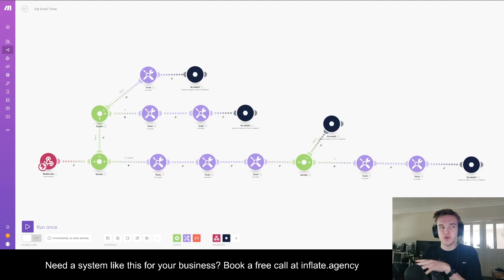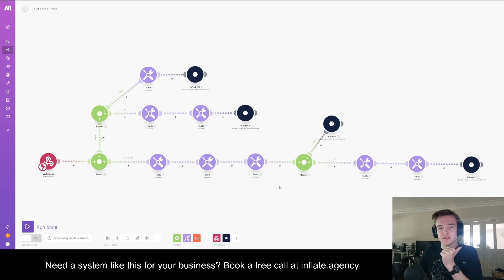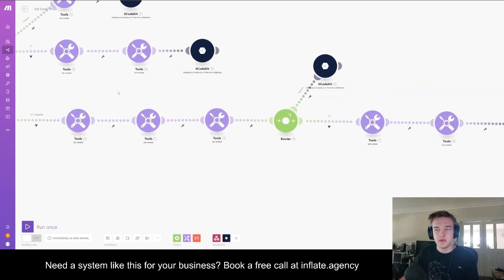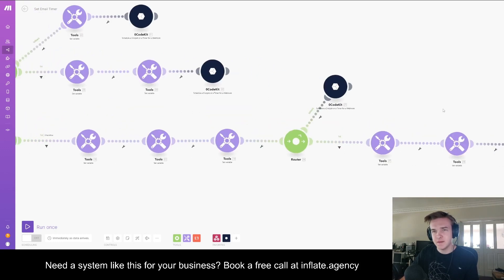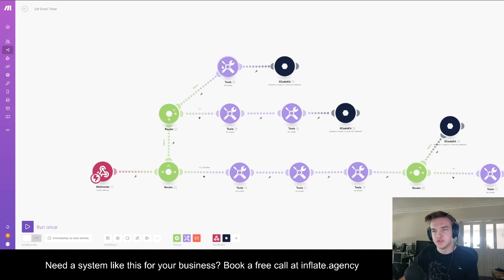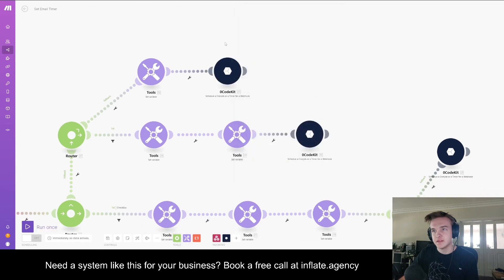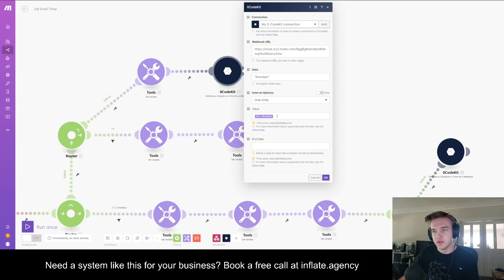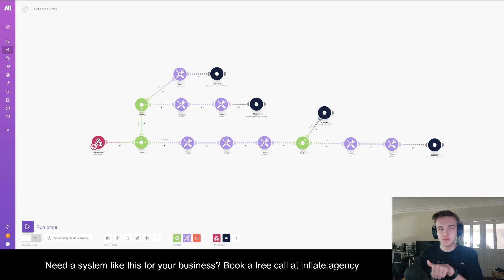Lead Generation Email Automation (Free Template)